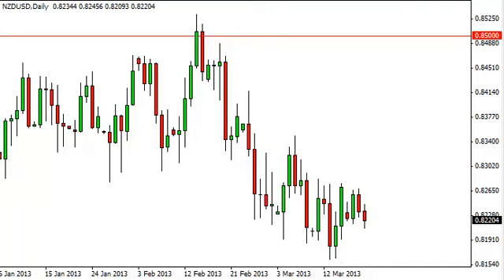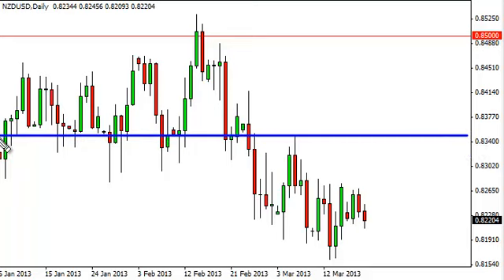NZD/USD Technical Analysis for March 21, 2013 by FXEmpire.com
- March 21, 2013 currency daily technical analysis for the NZD/USD pair. Forex Technical Analysis Forex Fundamental Analysis and Forex Brokers on FX Empire